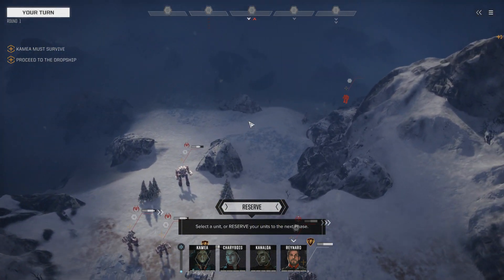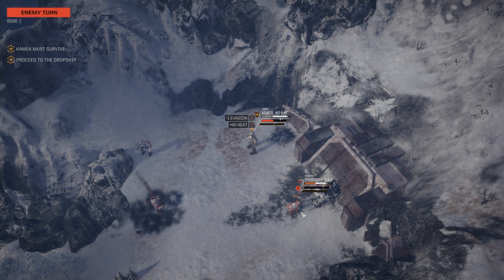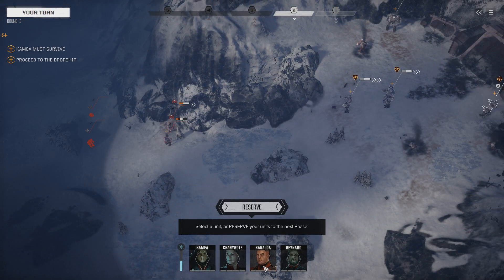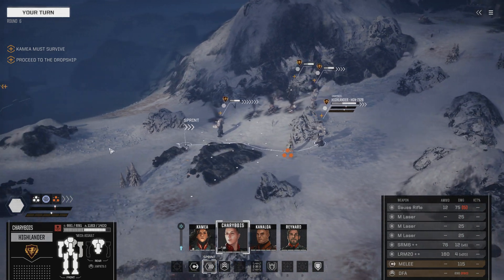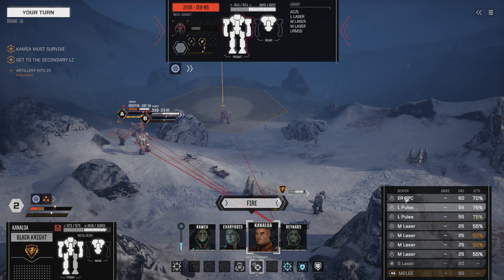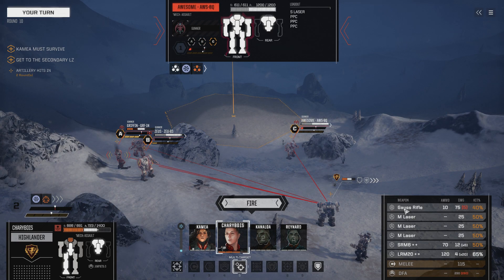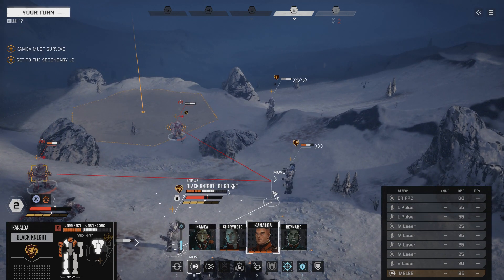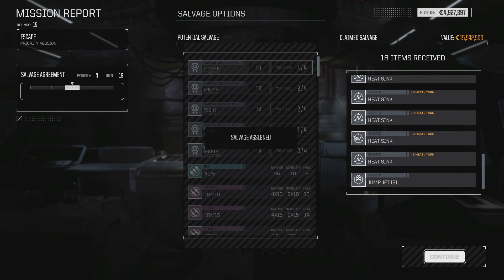Battletech - EP#8 "Escape"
Can the Sword of Restoration escape?

I will play Battletech in the hard difficulty. This is a game brings that back a lot of good childhood memories on when I played this on table top. Later on pc I played all the mechwarriors and mechcommander games as well. I am a die hard fan of Battletech hope you guys give this game a chance.

I live Stream when I can till after the 3rd week of Feb 2020.